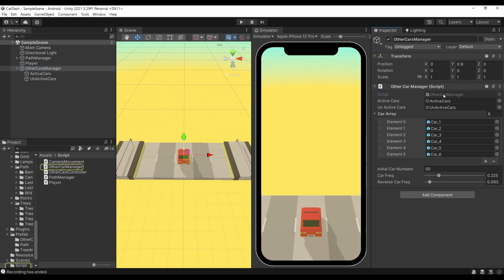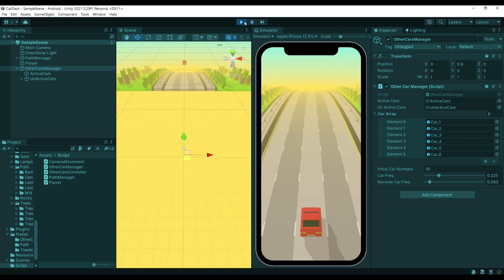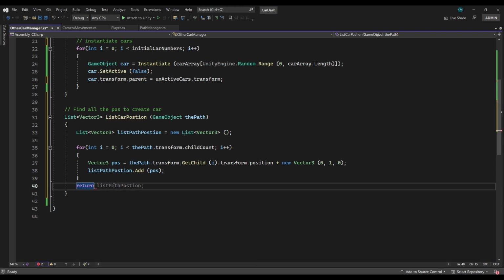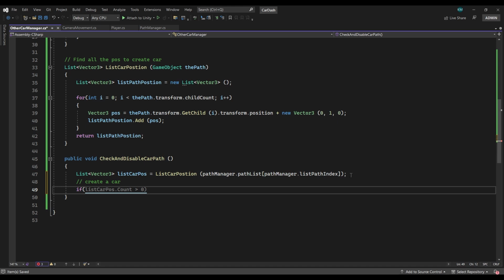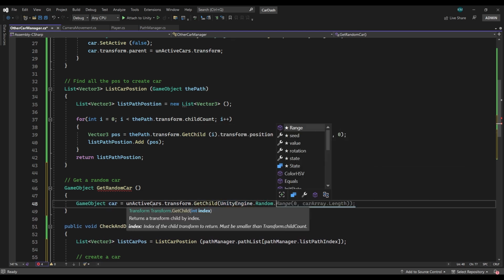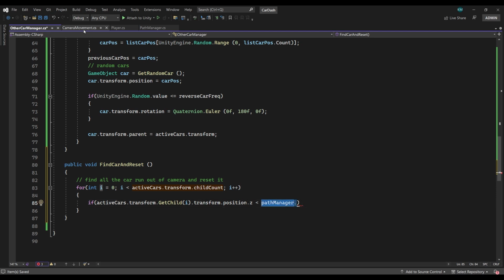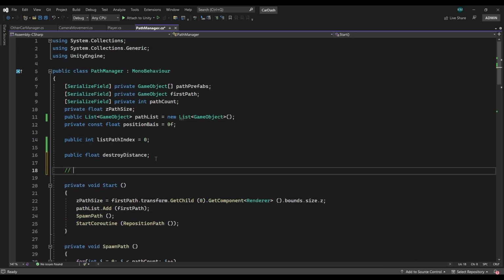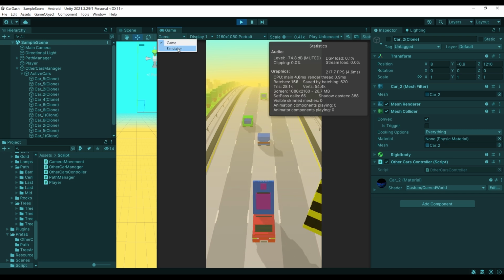How to Make a Hyper-Casual Car Game in Unity Step-by-Step Guide